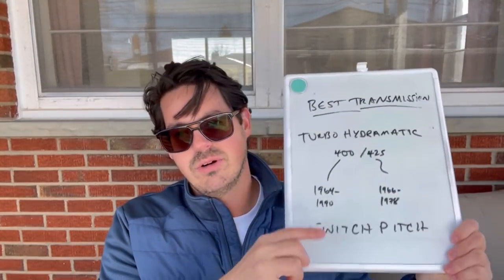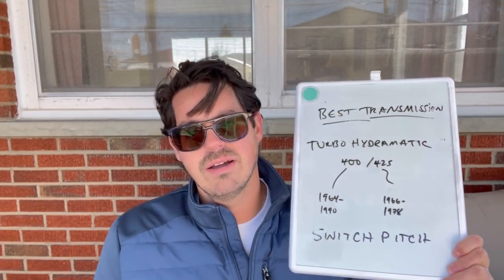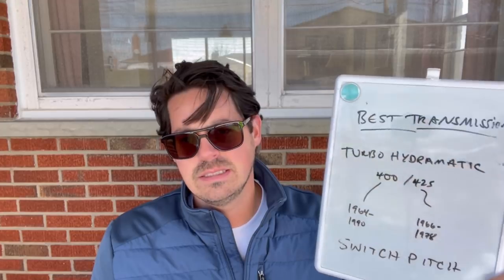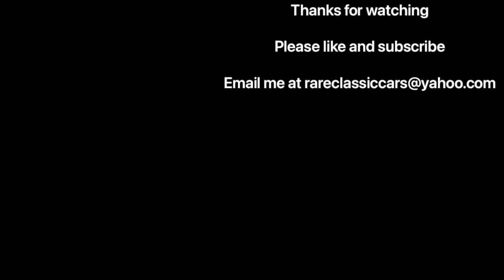Best Transmissions of All Time: Turbo-Hydramatic (THM) 400 / 425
Learn a few facts about my favorite transmissions of all time, the Turbo-Hydramatic (THM) 400 / 425 produced by General Motors.